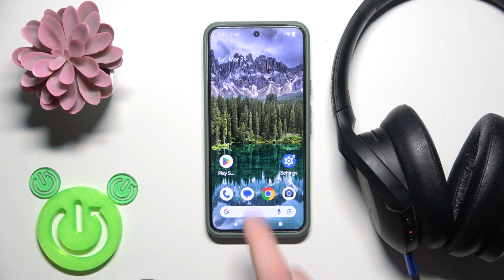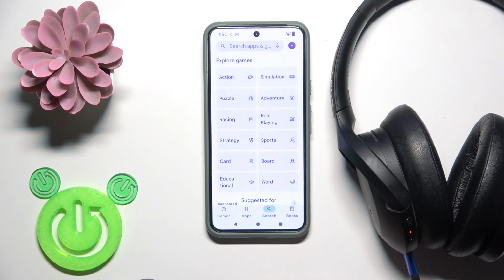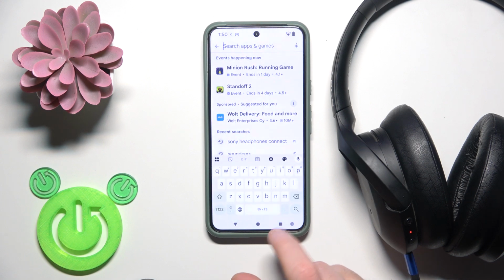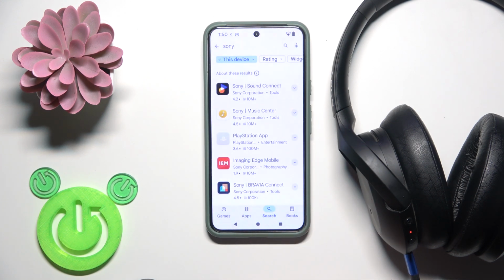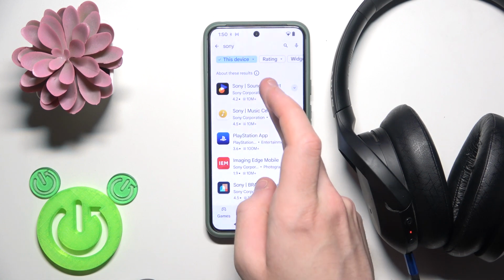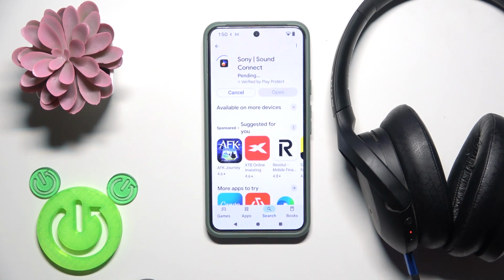How to Install & Set Up App for SONY WH-H910N on Android - Headphones App Guide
If you're wondering how to get started with the dedicated app for your SONY WH-H910N on Android, this video has you covered! We’ll guide you through downloading, installing, and configuring the app to unlock all advanced features and customize your listening experience. So, let’s follow all the shown steps and successfully install and set up the app for SONY WH-H910N on Android!

How to download SONY headphones app on Android? How to connect headphones to app? How to customize sound settings using mobile app? What app works with SONY WH-H910N?